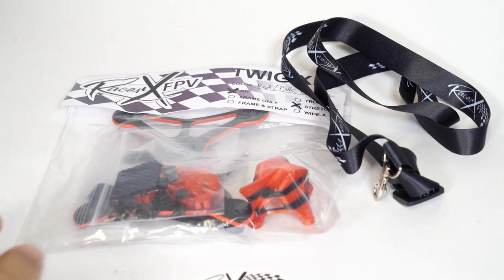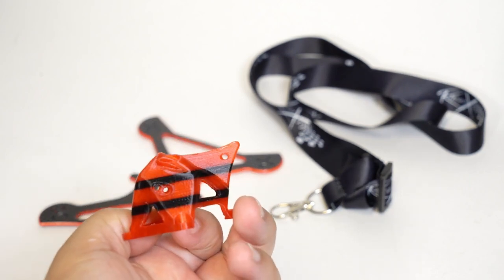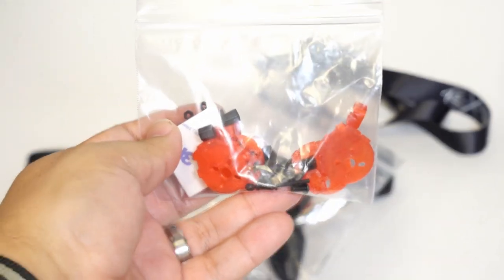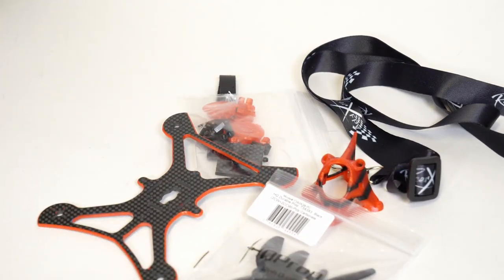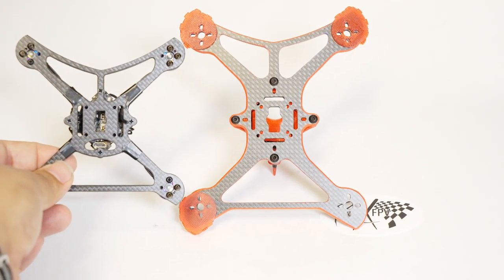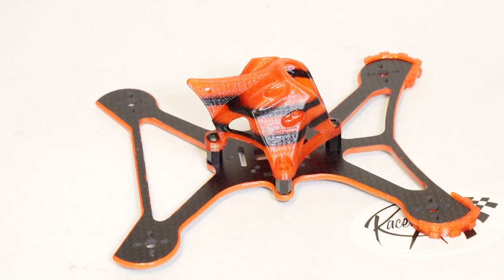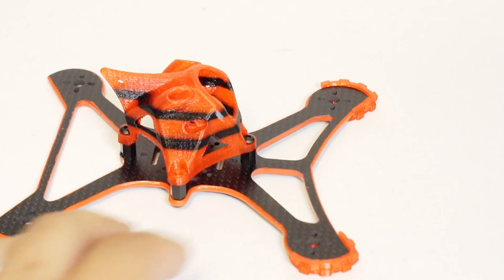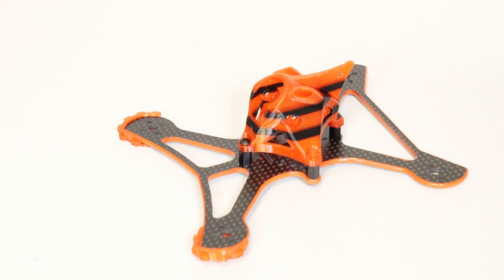Twig XL frame overview - RacerX Twig Preview Twig XL Stretch, NOT a Toothpick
3" - Diatone GT R349